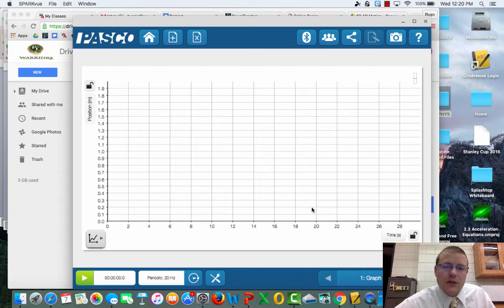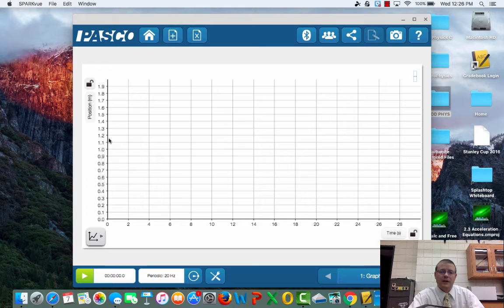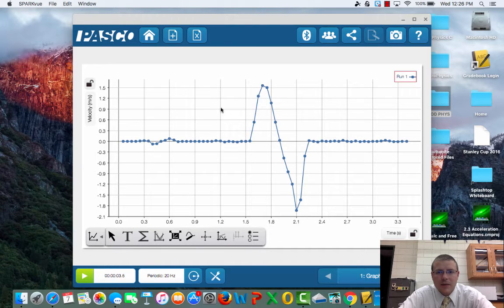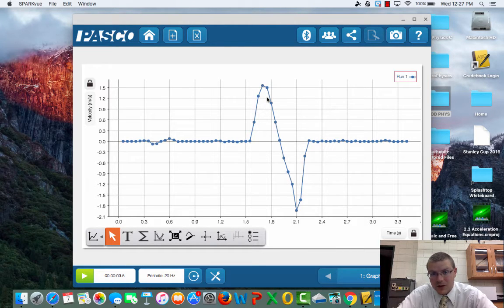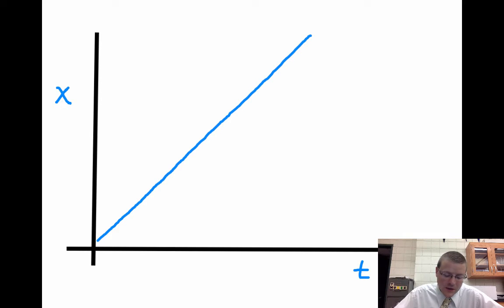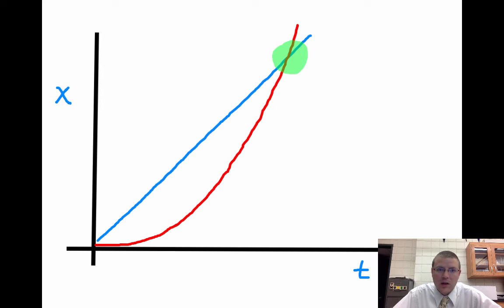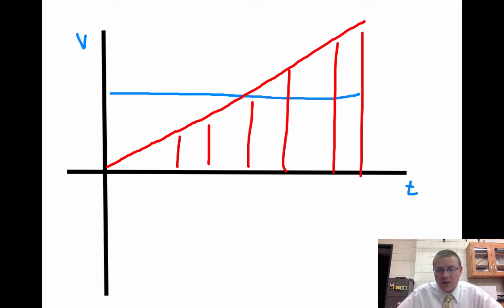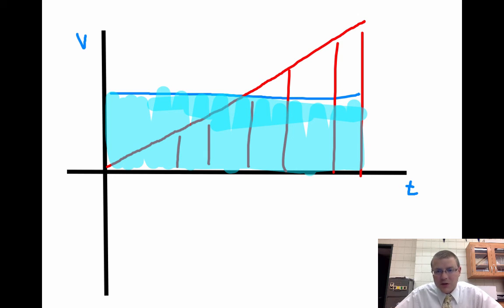2.5 Graphs of Accelerated Motion